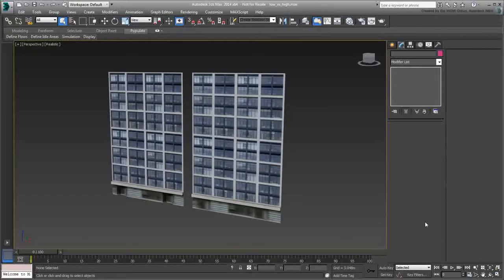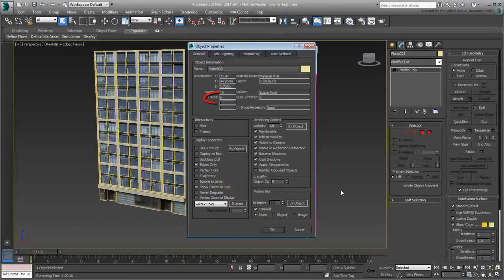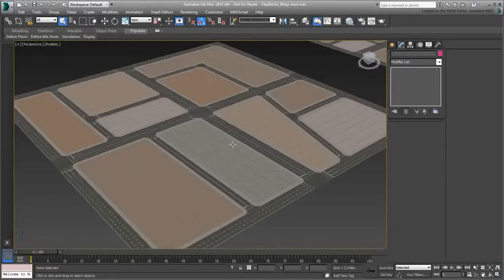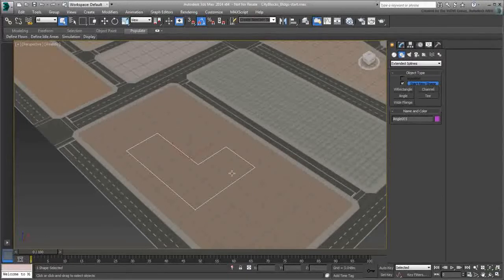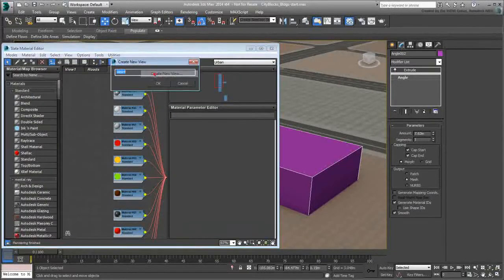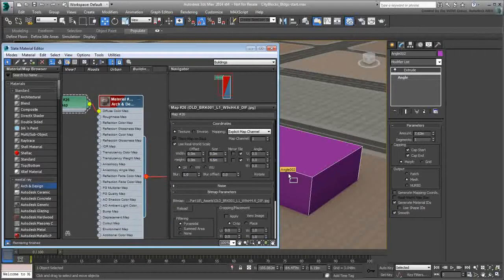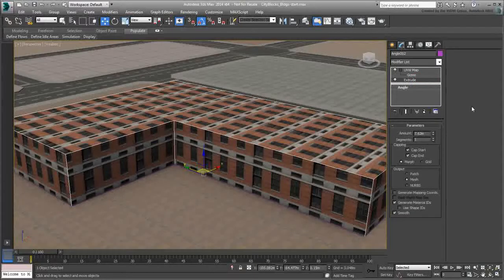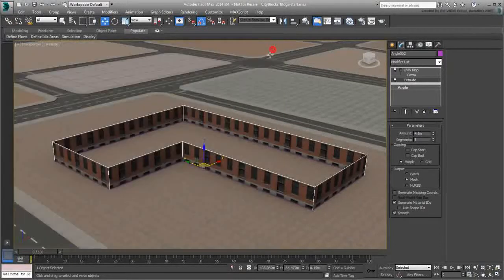Creating City Blocks Part 19 Low poly Buildings Using Simple Extrusions